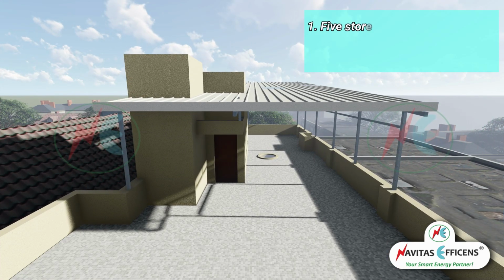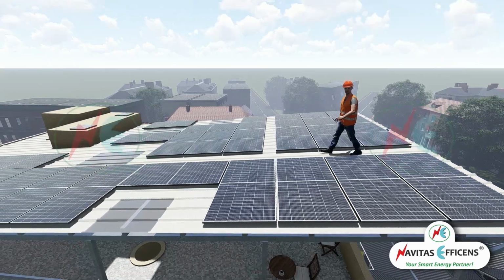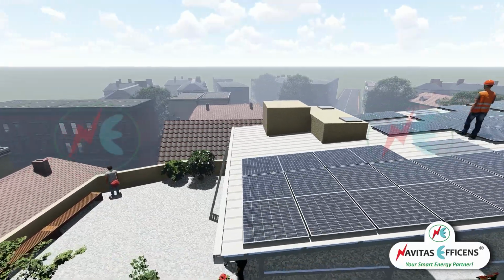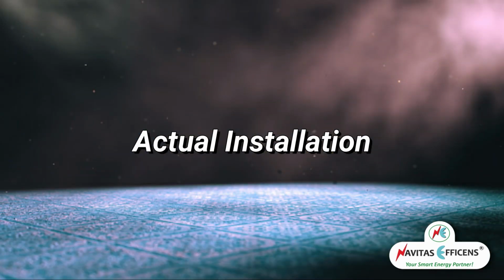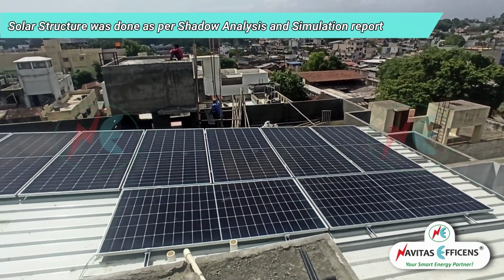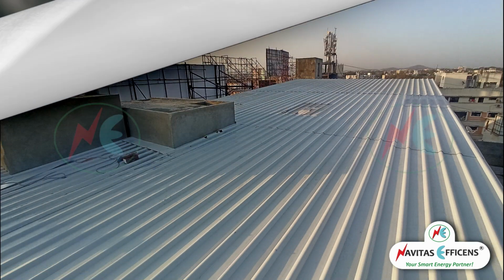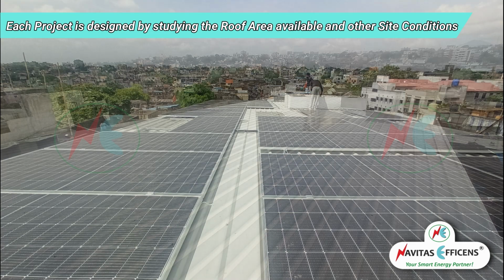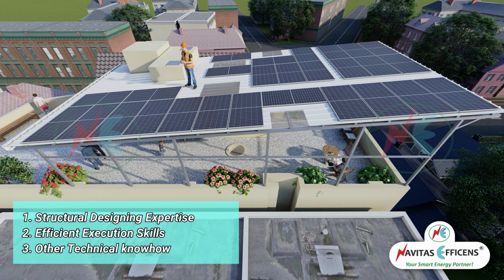17 KW Solar Panels on Rust-free G.I. Shade Structure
A 25ft x 50ft Rust-free G.I. Shade Structure for Solar Panel Installation

To achieve the accuracy, a Digital Model was developed and accordingly the project was executed.